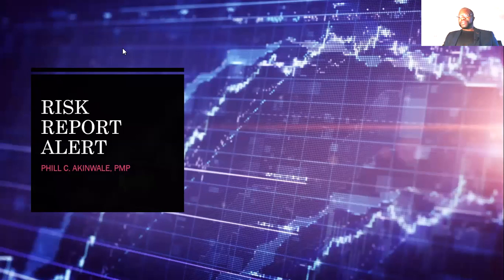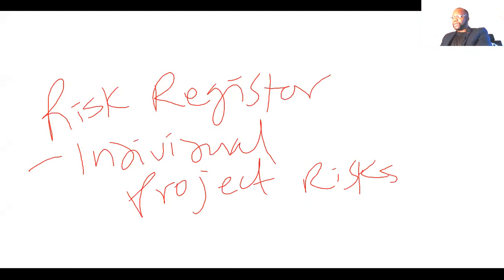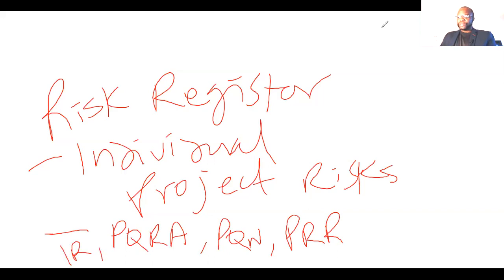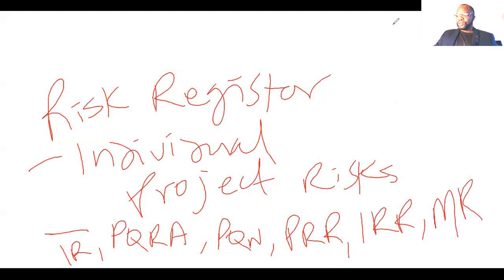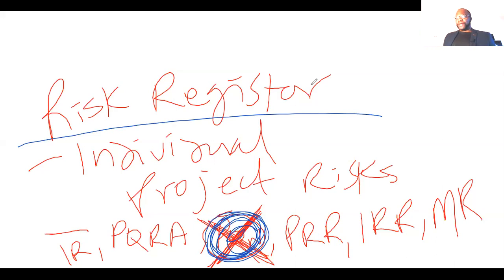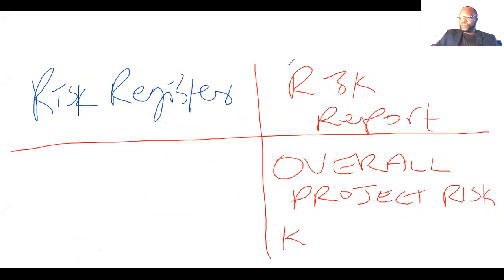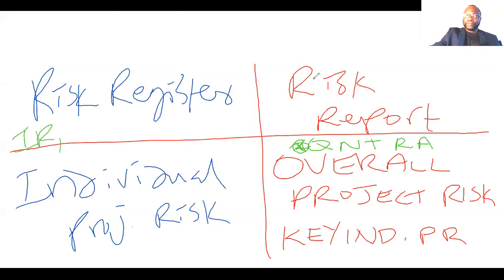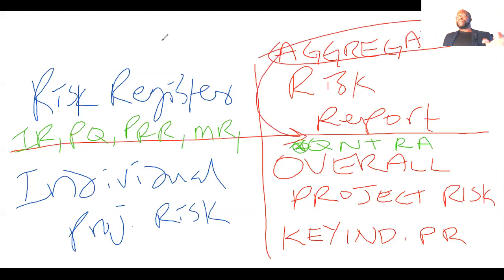PMBOK GOLD #68: Risk Register vs. Risk Report (PMP Exam Prep)